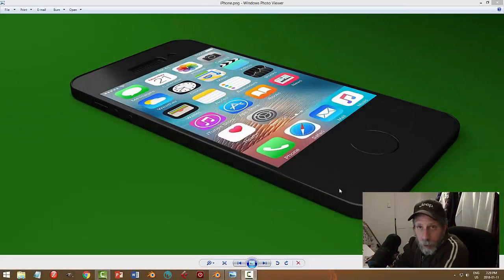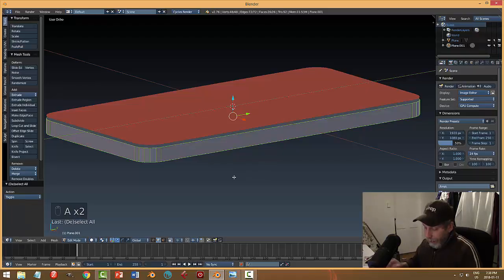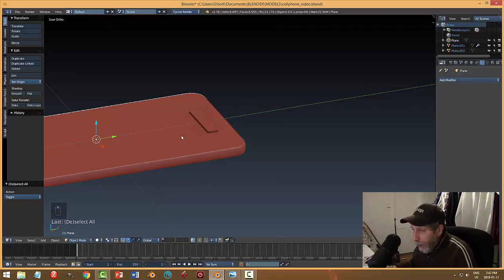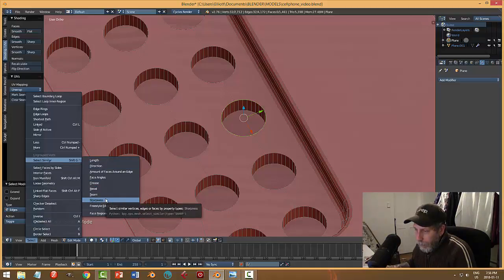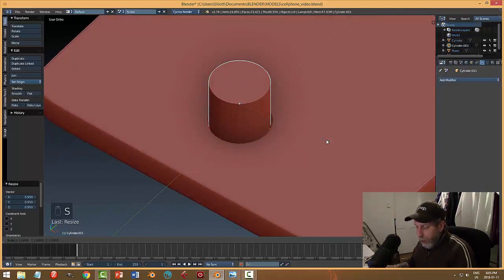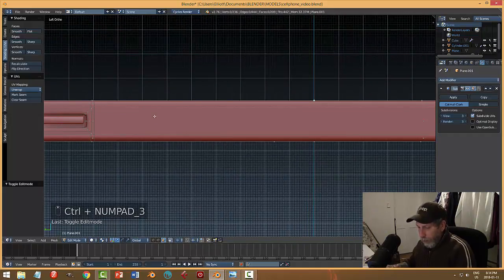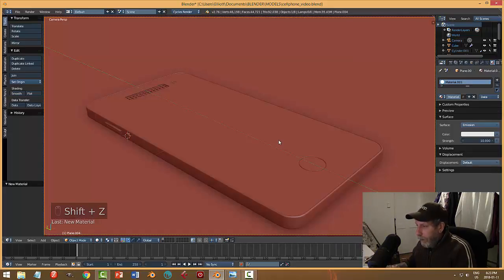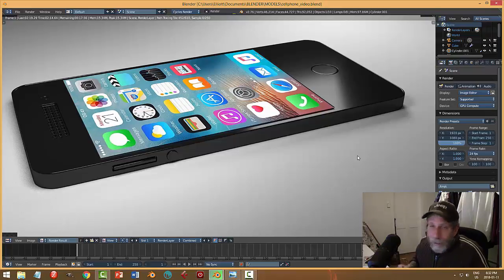Blender: Modeling a Cell Phone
In this video, I am modeling a cell phone that resembles an iPhone but isn't particularly following that design.  I just wanted to record a method of modeling in which I create a rectangular and circular button in a subdivision surface and also in an ngon.